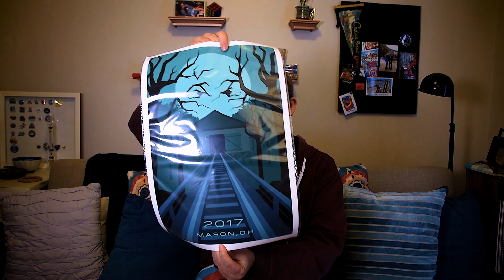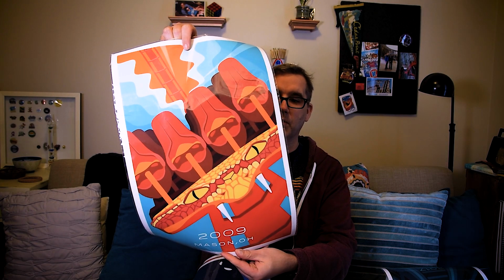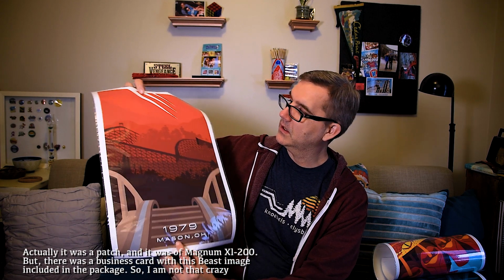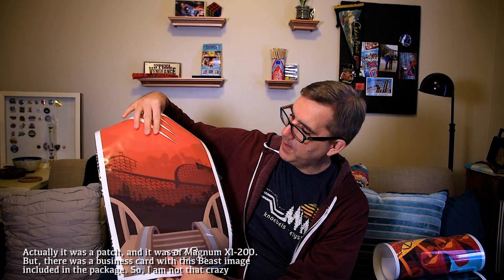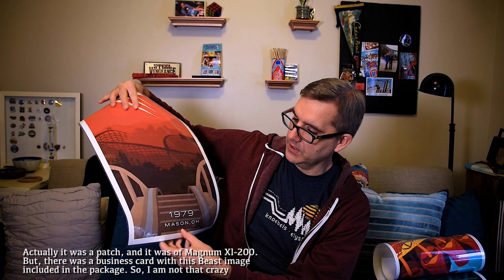Made To Thrill Unboxing of A.C.E. Door Prize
I won a Major Award! Well, I won a Door Prize at the Northern Ohio American Coaster Enthusiasts' Holiday Meeting.  I won assorted merchandise from Made To Thrill. Check out more of Josh's amazing Art and Design at Made To Thrill's